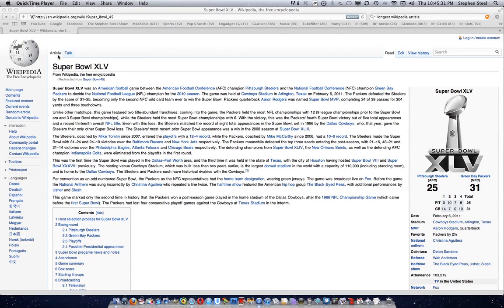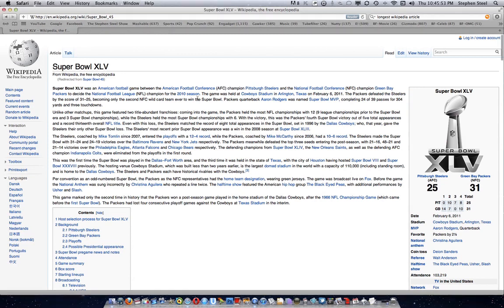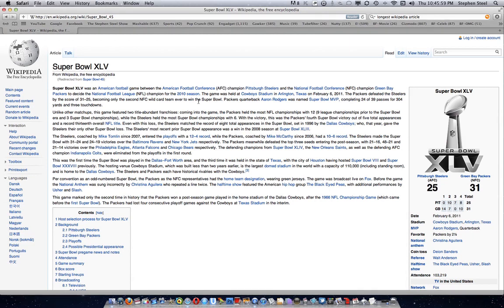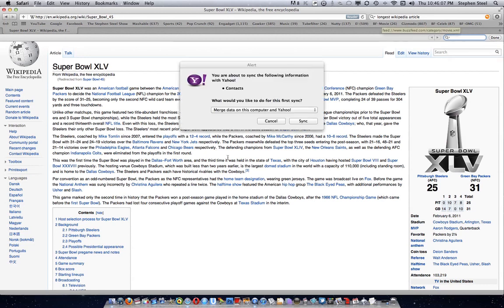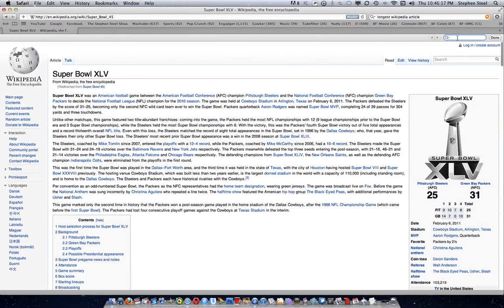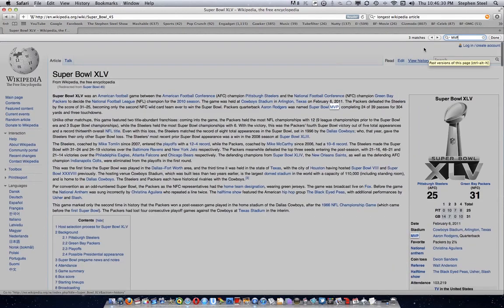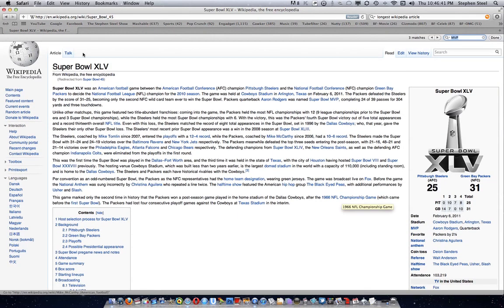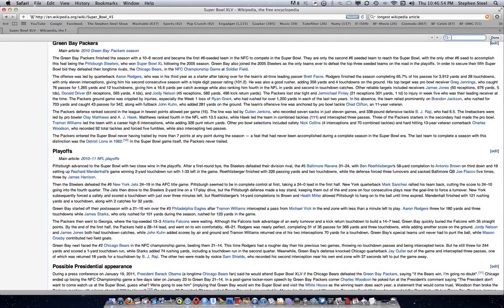How To: Search a Webpage on a Mac